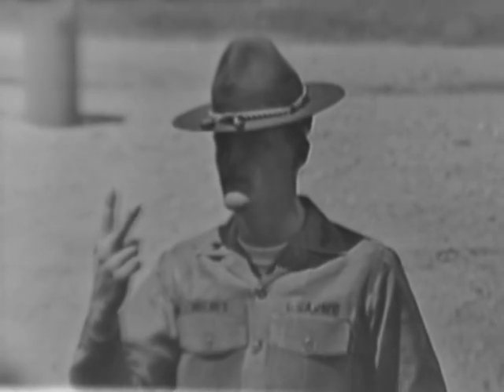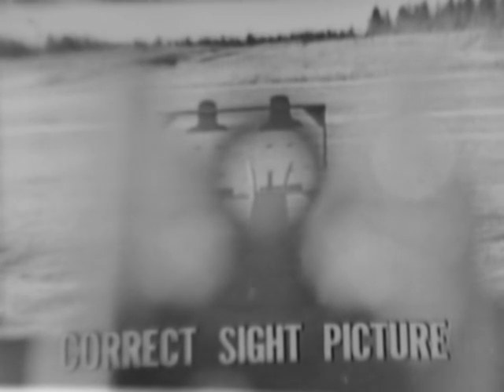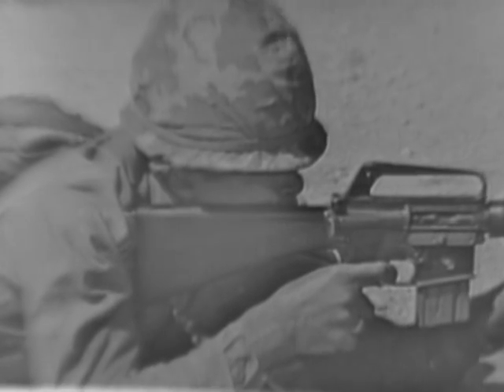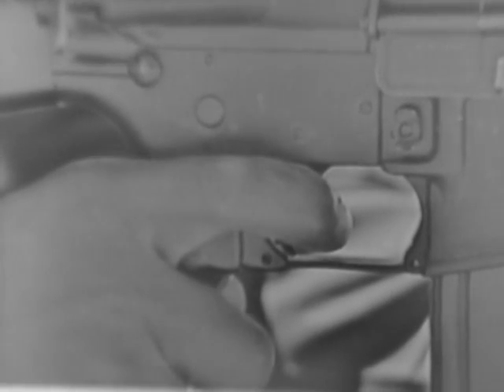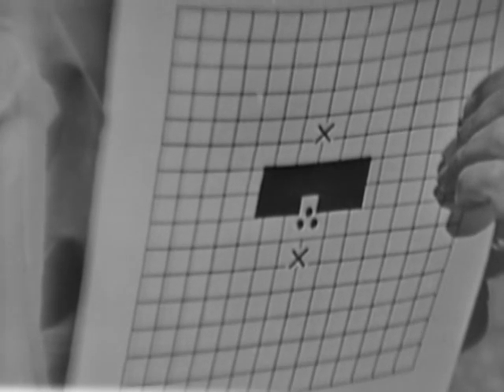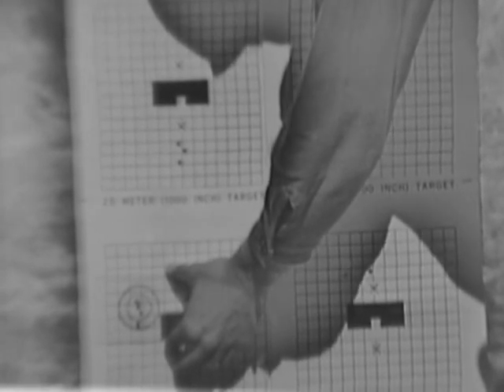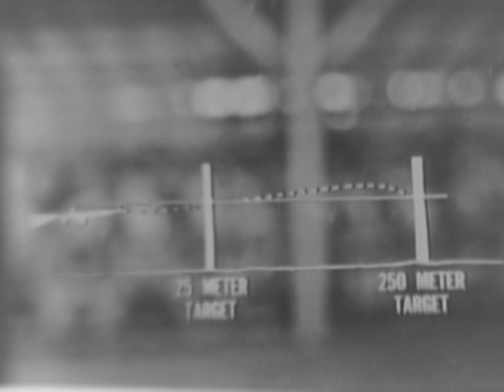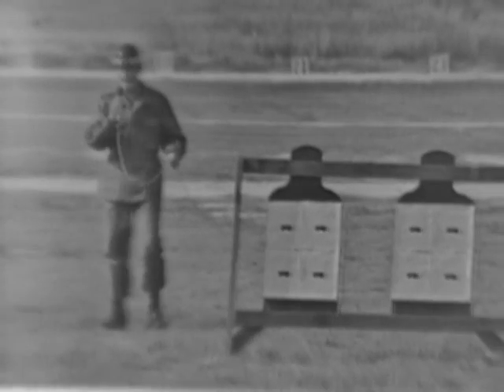Fundamentals Of Rifle Marksmanship (1971)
Demonstrates The Elements Of The Integrated Act Of Shooting In A Burlesque Of An Instruction Period On The 25-Meter Rifle Range.